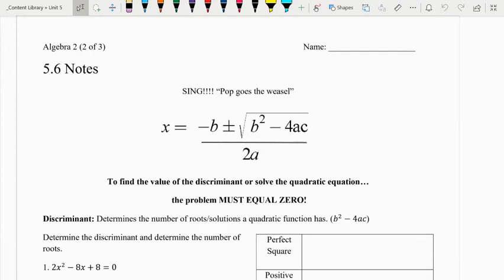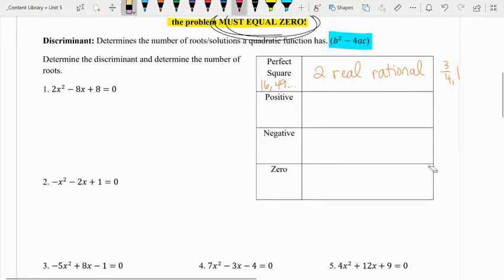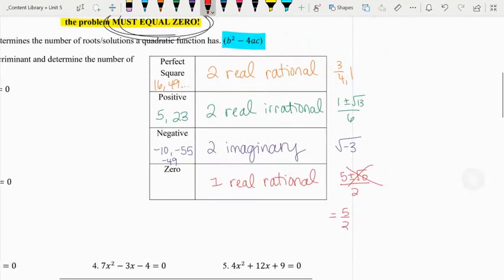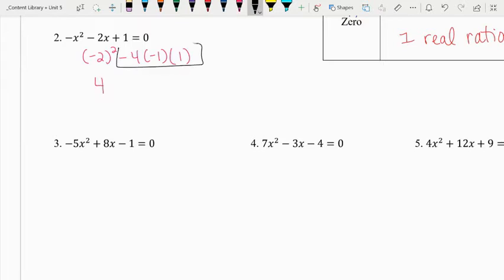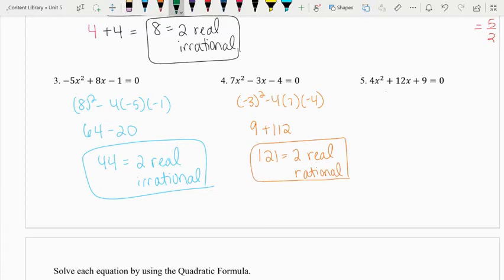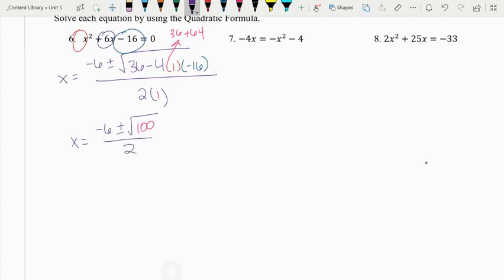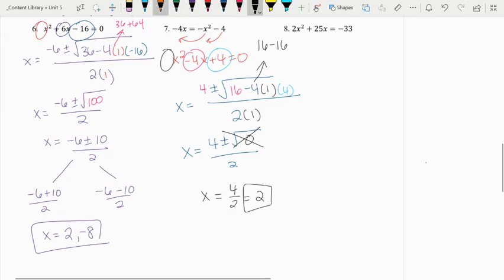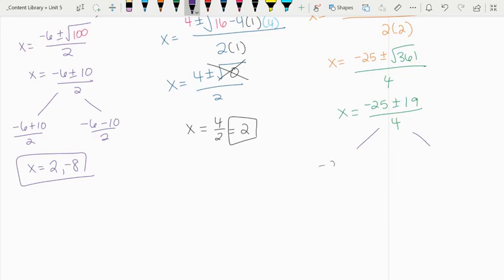5.6 Quadratic Formula (2of3)